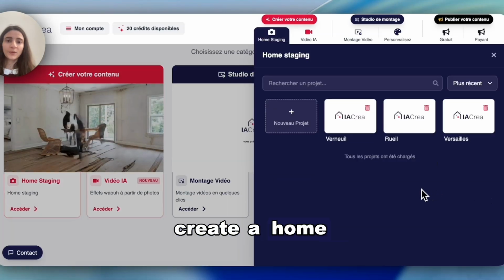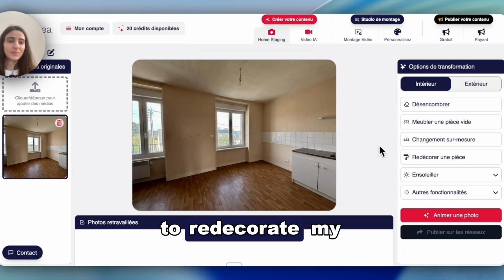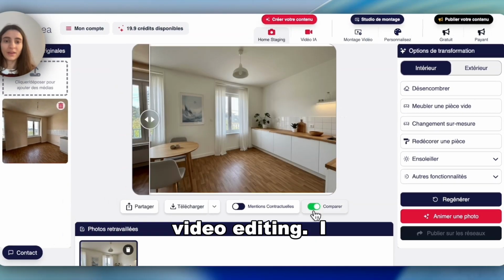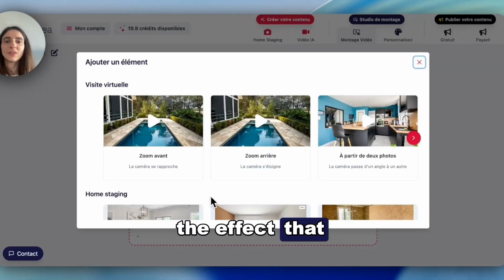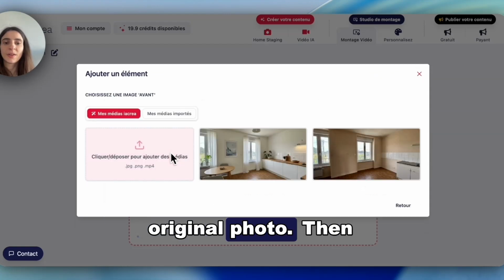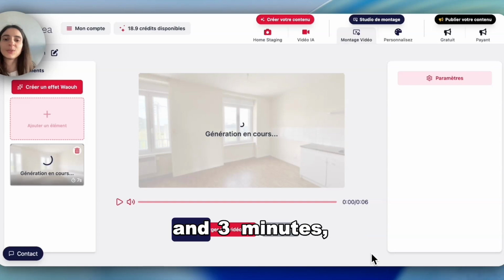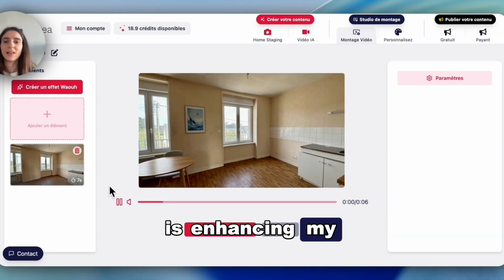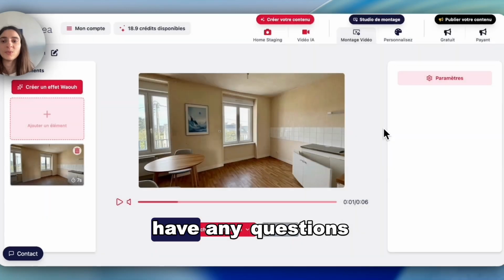Awesome video home staging for real estate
Tutorial to create impressive video from photos using IACrea